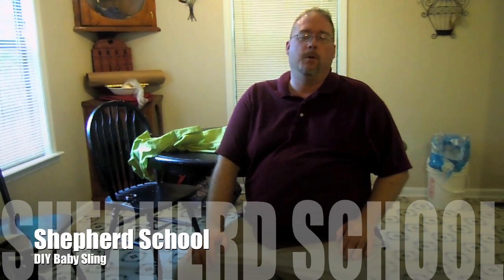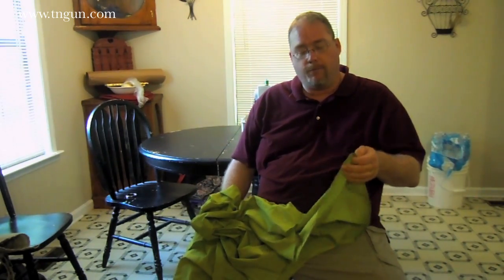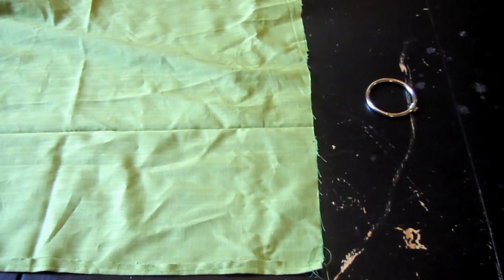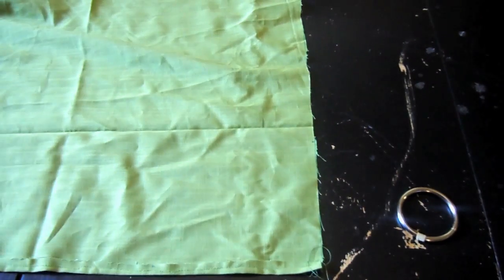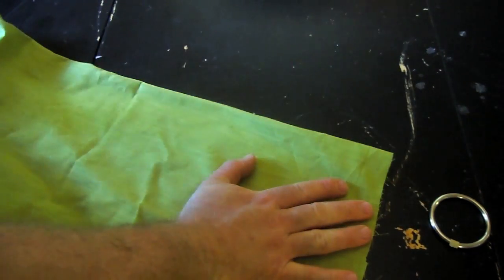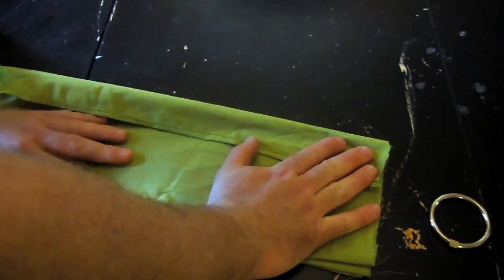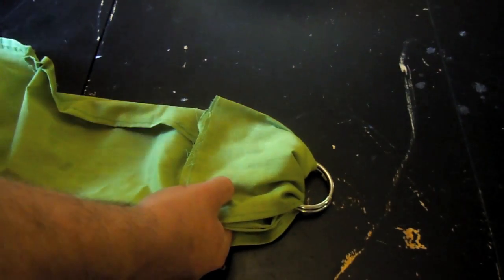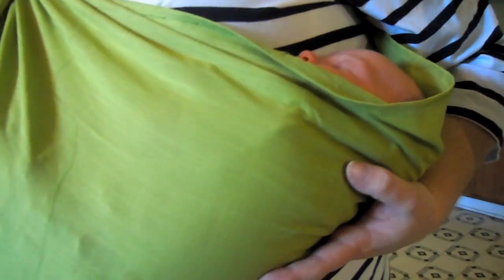How to Make a DIY Baby Sling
I got this idea on how to make a DIY baby sling from a website called mayawrap.com, they sell pre-made baby wraps and slings on this site, and for the quality, they have a very reasonable cost.
I wanted to make my own, and these slings work very well at keeping the baby close while letting you get your work done. The biggest problem I found with the wrap was finding strong 3" rings. If the rings are too small the wrap won't work correctly, and if they are not strong enough down will come baby, sling and all...

52 Prepper's Projects for Parents and Kids